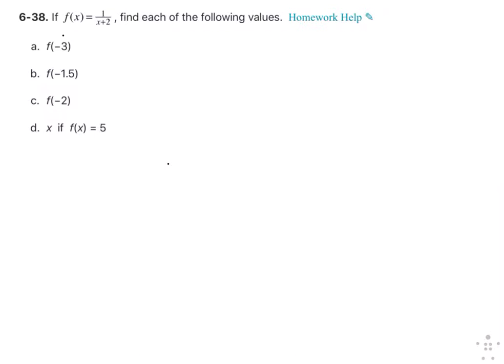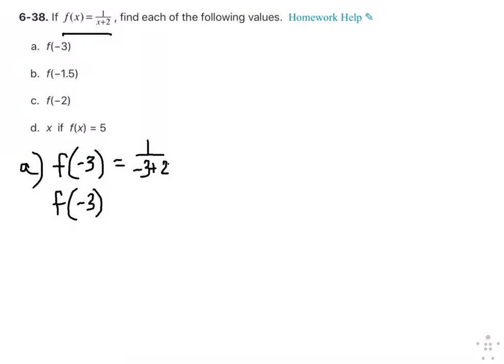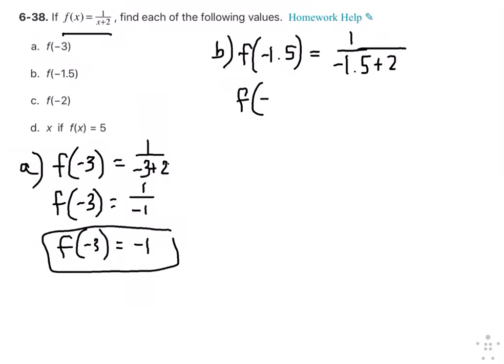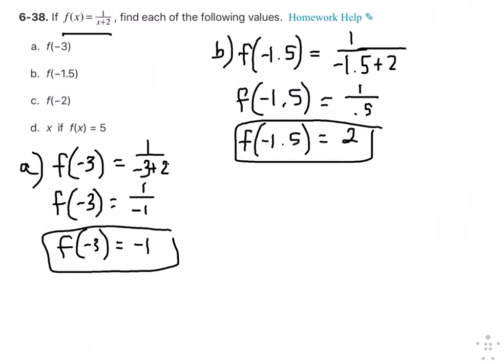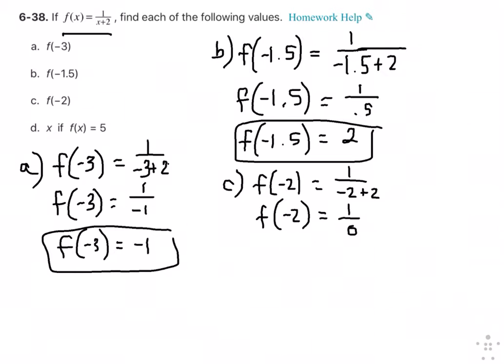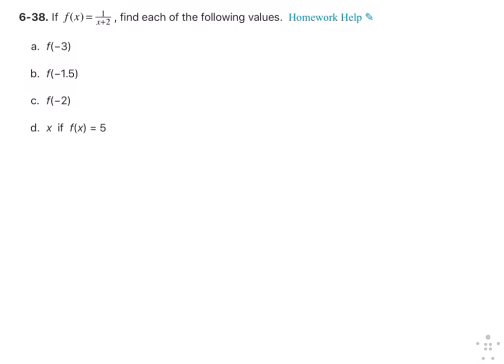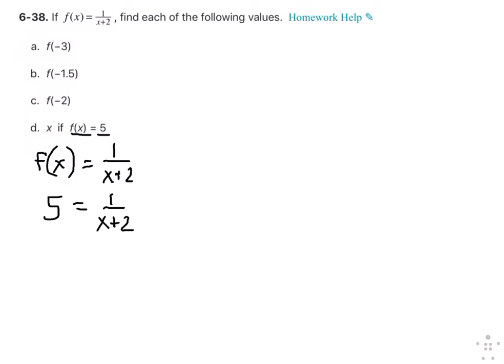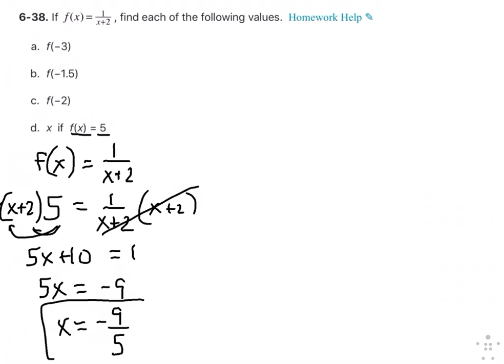IMG_1311.MOCPM Algebra Chapter 6 Problem 38